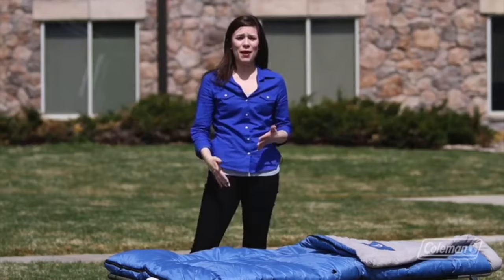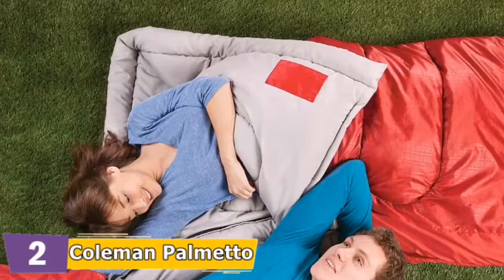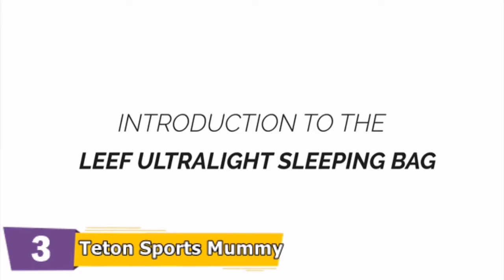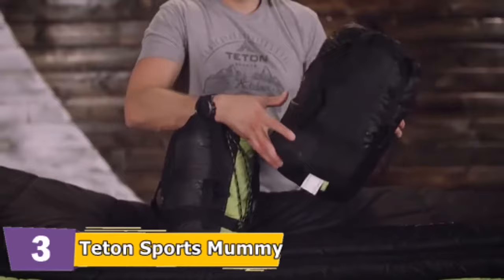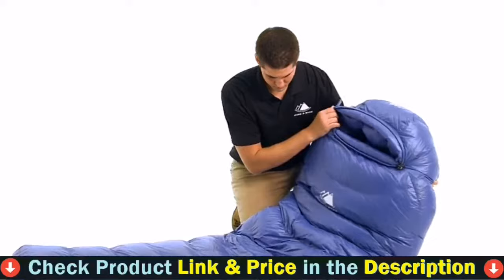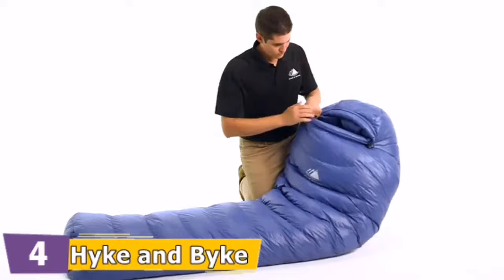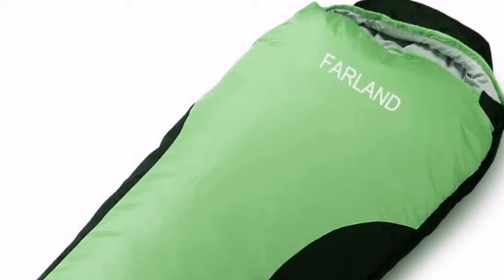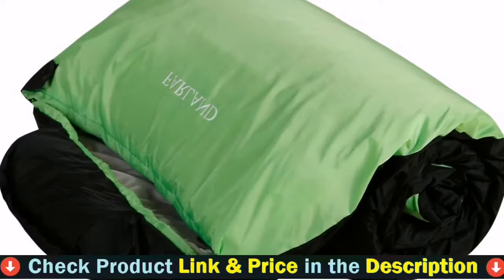⭕ Top 5 Best Sleeping Bag for Cold Weather 2021 [Review and Guide]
Top 5 best sleeping bag for cold weather.
Our trained experts picked Top 5 sleeping bag for cold weather after tested a lot of different models. Only the best sleeping bag for cold weather with camera we listed in today's Best Video sleeping bag for cold weather review video. Check below links for price & purchase:

✓ All prices for sleeping bag for cold weather applicable in USA, UK & Canada ✓

If you are looking for the latest & Branded, useful best sleeping bag for cold weather then you are in the right place. To save you both time and money, in this video, we make new research and narrowed down to some of the best sleeping bag for camping. If you think about other best sleeping bag for backpacking let us know and we will look at it as there are many other best sleeping bag for winter choices. Here I`m going to share with you best budget sleeping bag for cold weather which are best sold and reviewed in the last couple of months on amazon websites. Now Enjoy Your Product.